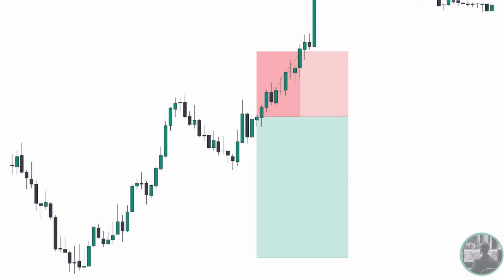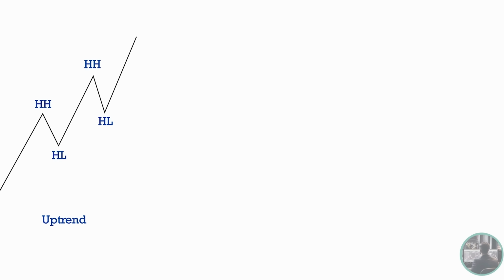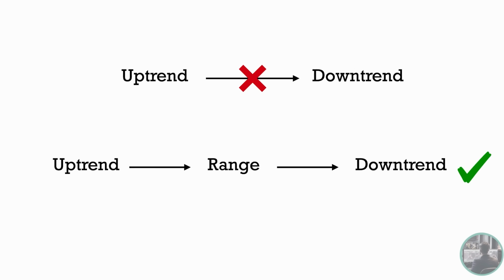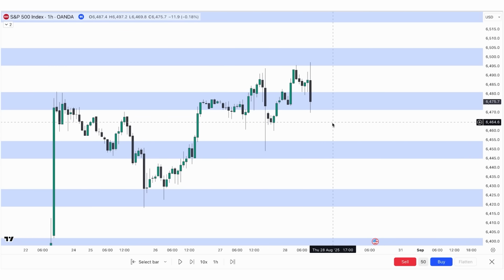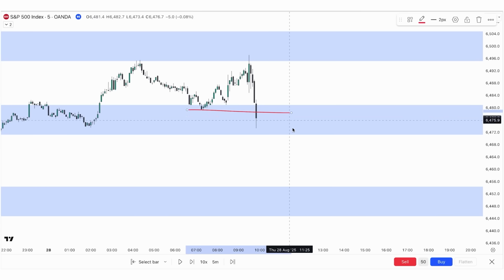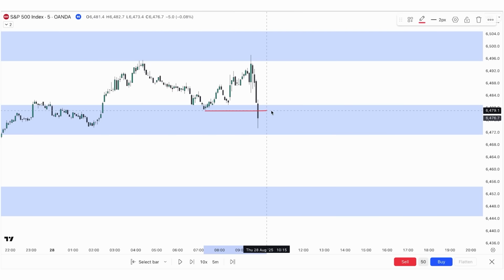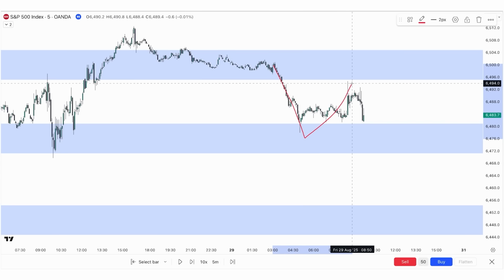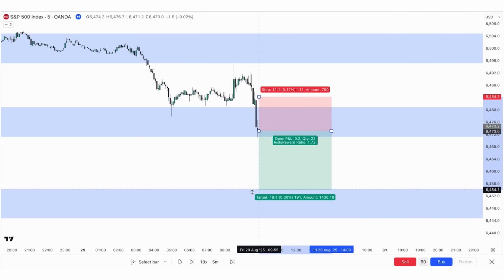This reversal setup is so effective it feels like cheating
In this video, I'll show you the exact reversal setup that's highly profitable, and the kinds of reversals you should avoid

Apply here to learn the exact level-to-level system I rely on for consistent profit

0:00 Intro
0:37 The 3 reversals
4:31 How to trade a type 3 reversal
10:05 Conclusion